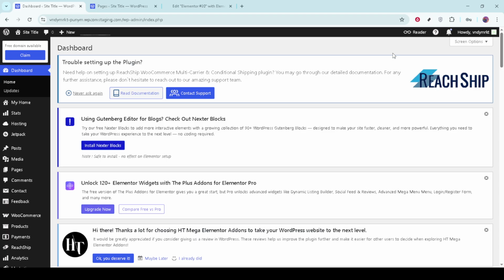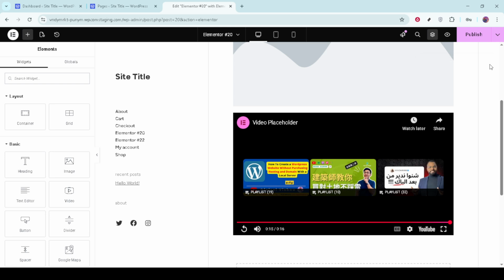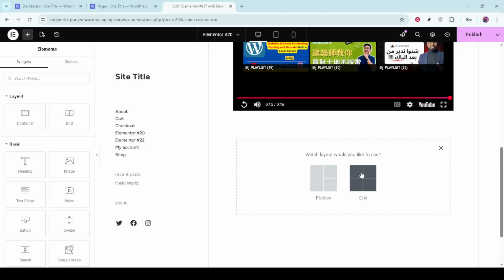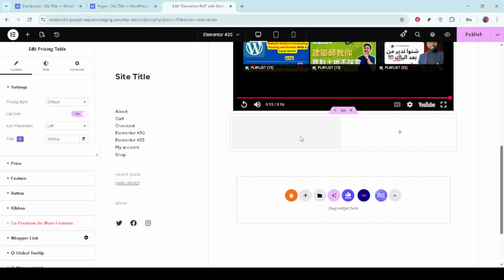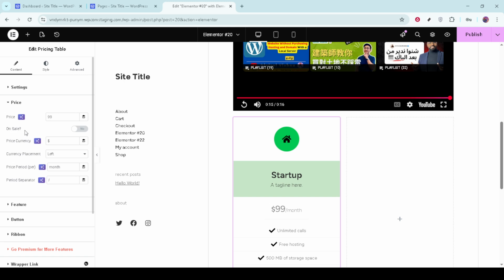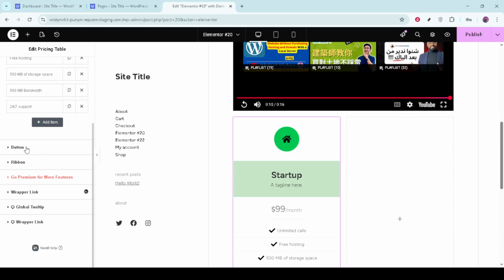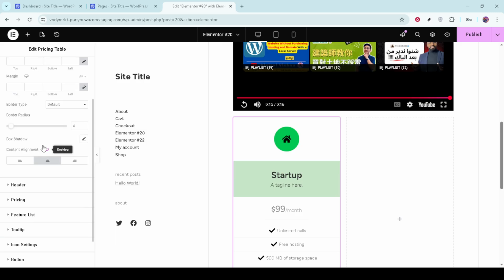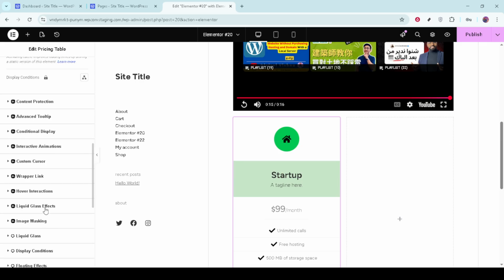How To Make A Pricing Table Design In Elementor Wordpress [2025 Guide]